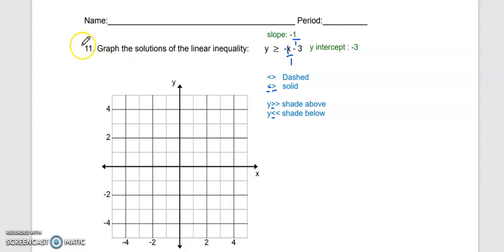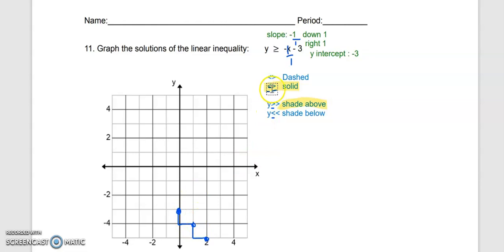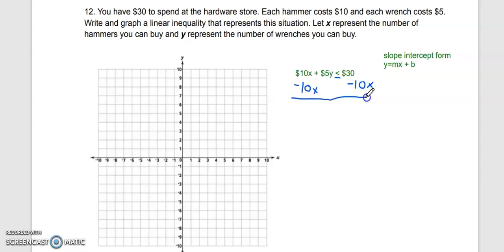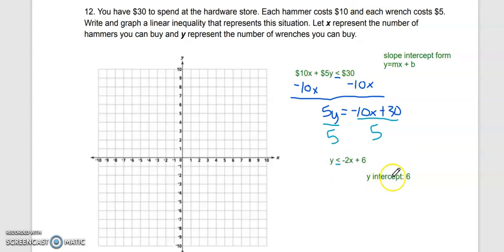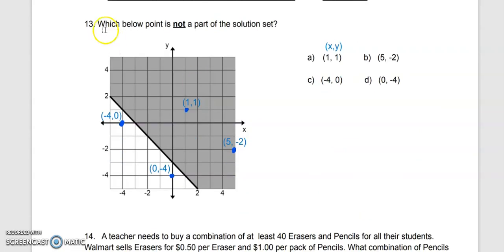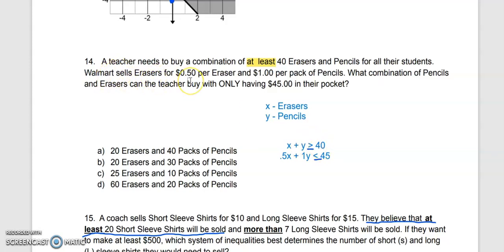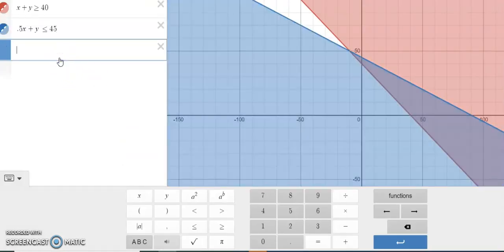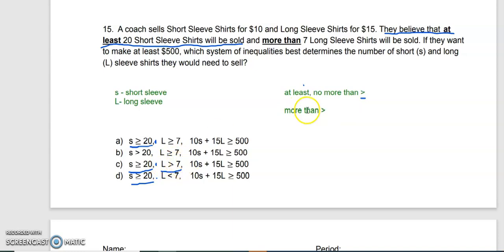Benchmark Prep #3 Q 11 15